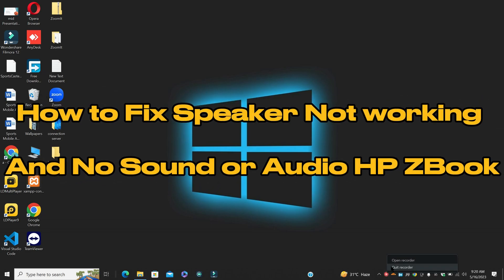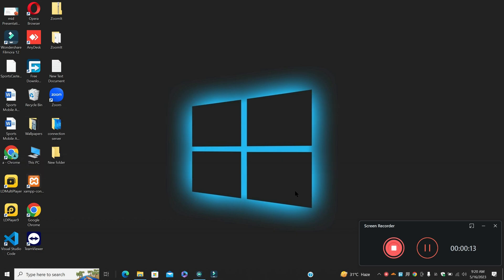How to Fix Speaker Not working And No Sound or Audio HP ZBook